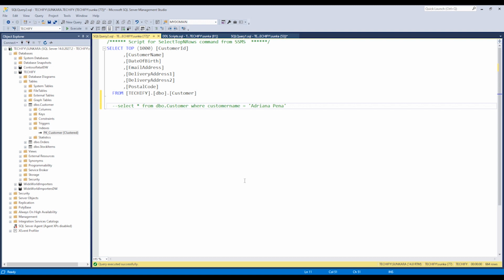SQL Series: How many indexes are too many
A very important question when tuning your application is to decide when to create an index and when not to. In this video, we look at a simple explanation of how you decide.

Audio - Thanks to Benjamin for the amazing music. Check out his full collection from his website -